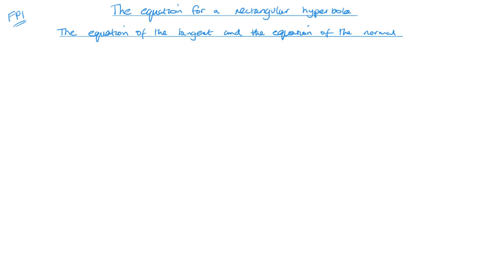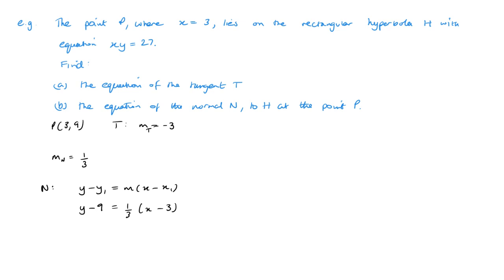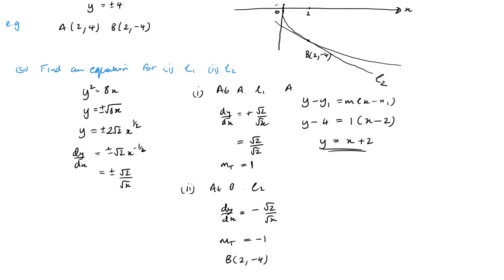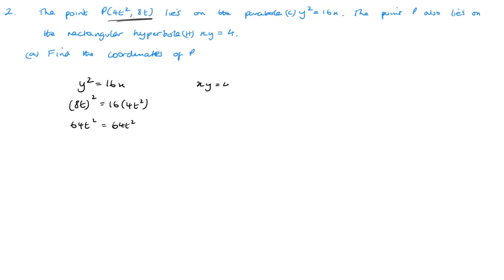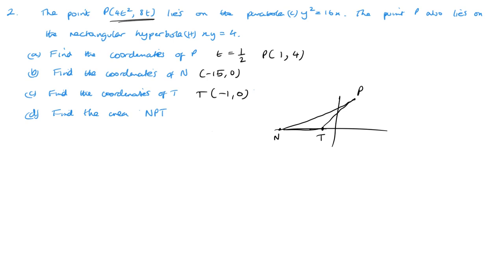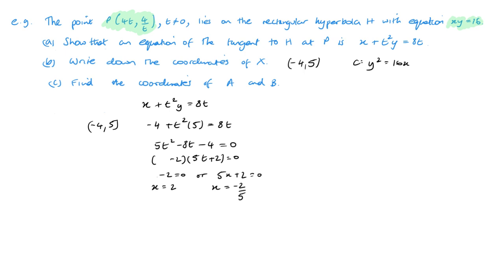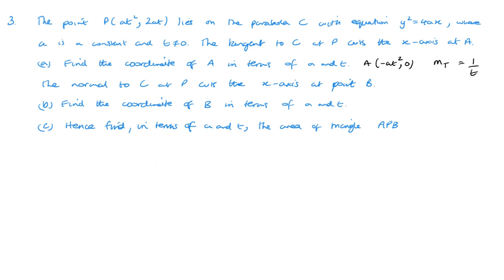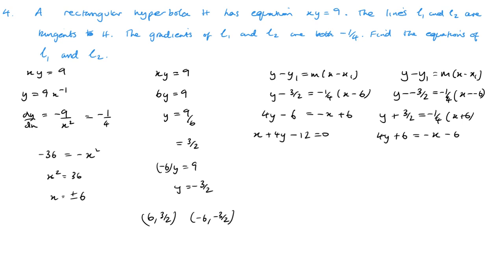The Equation for a rectangular hyperbola (Edexcel IAL FP1 4.3)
Pearson Edexcel IAL Further Pure Mathematics 1 Unit 4.3 Equation for a rectangular hyperbola and The equation of the tangent and normal.
Unit 4 Coordinate Systems

00:00 Intro
02:20 Example 1
09:01 Example 2
16:20 Questions
16:42 Q1 Walkthrough
21:26 Q2 Walkthrough
30:29 Example 3
40:41 Questions
41:12 Q3 Walkthrough
48:18 Q4 Walkthrough
52:54 Outro